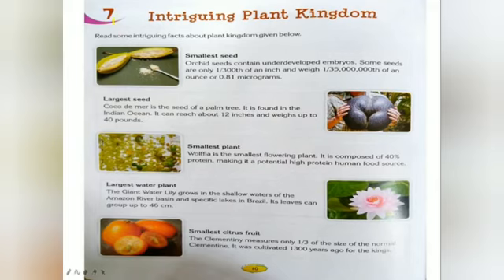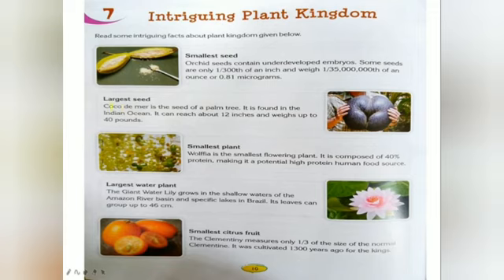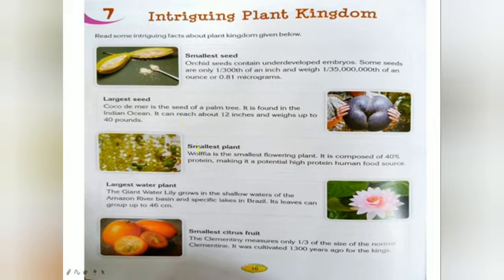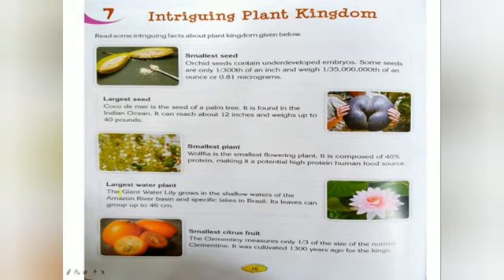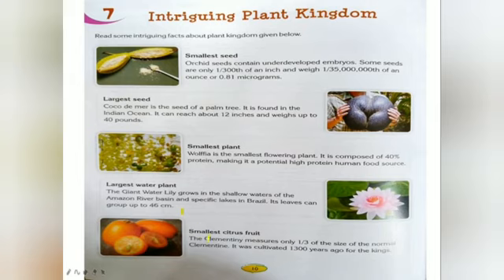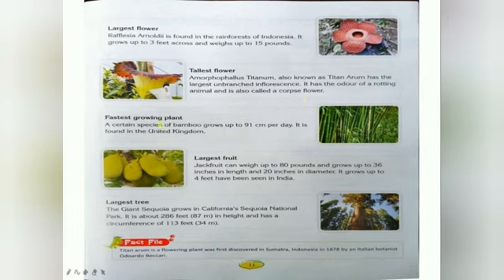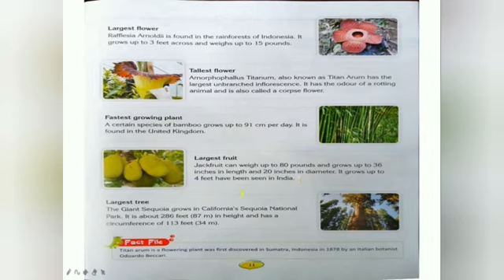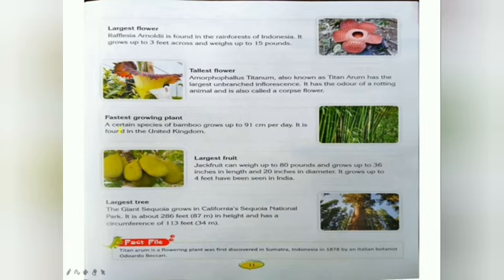V GK Part 5